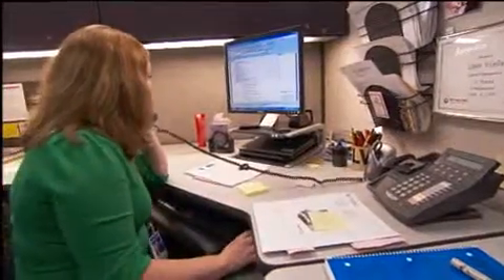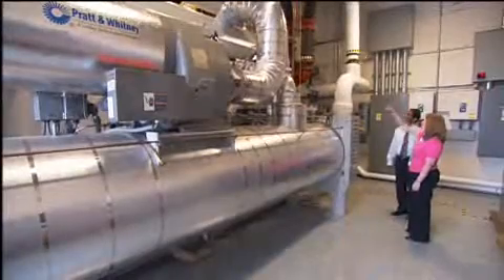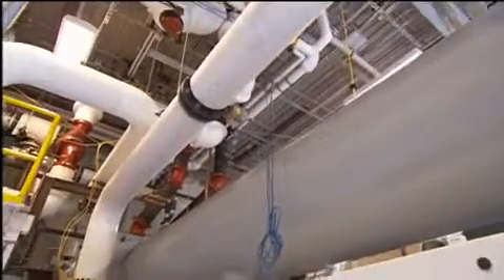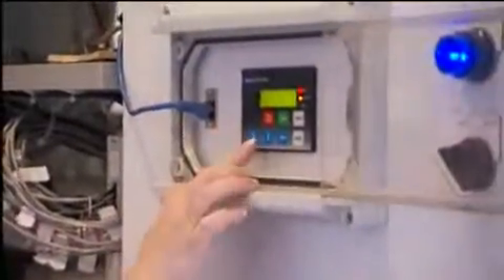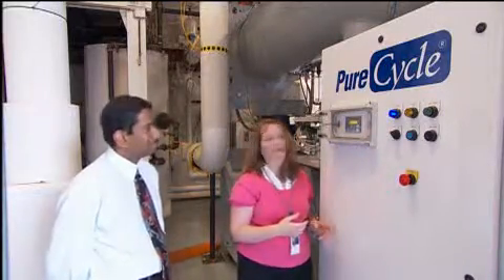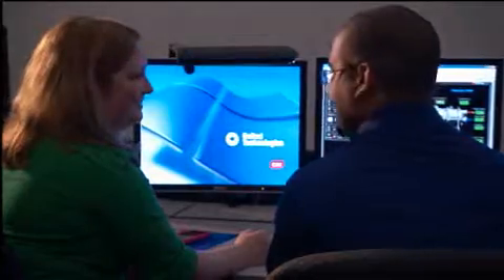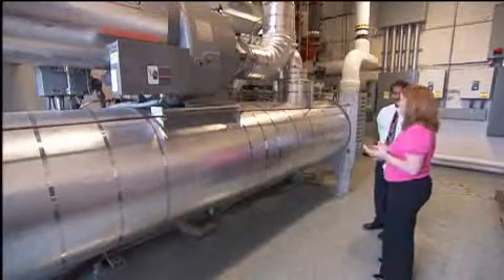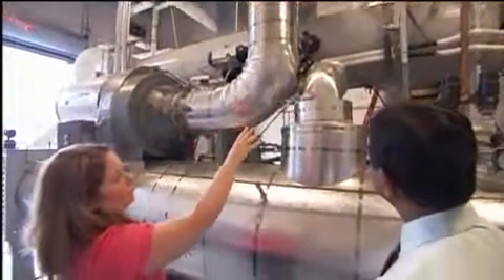Geothermal Applications Engineer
CBIA video highlights the day in the life of a young female applications engineer working with corporate customers interested in large geothermal units.